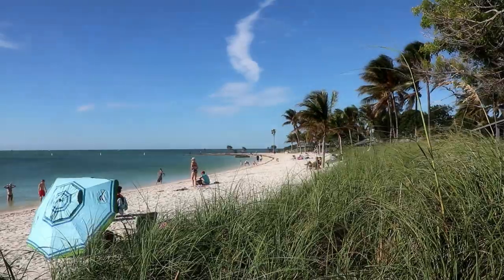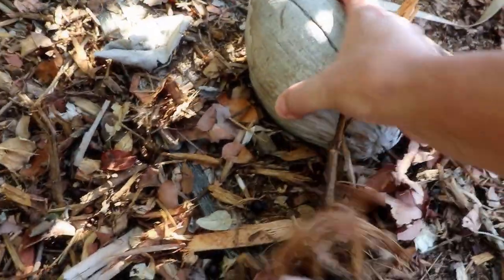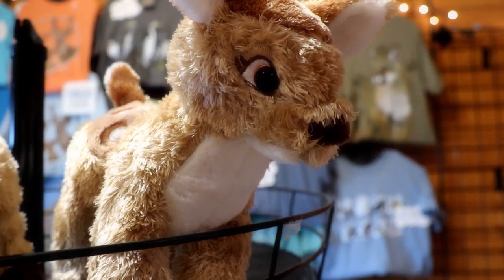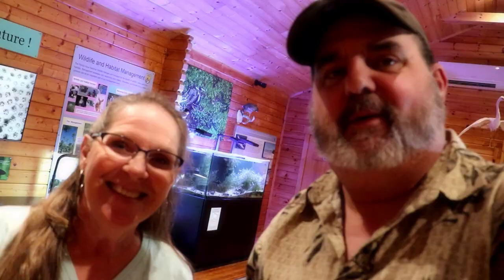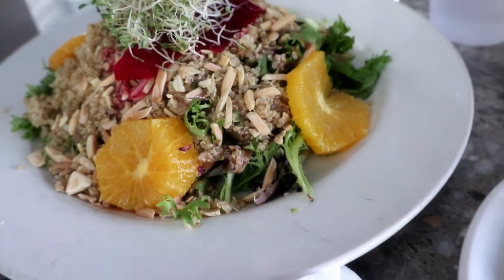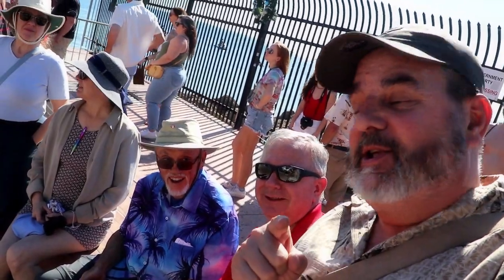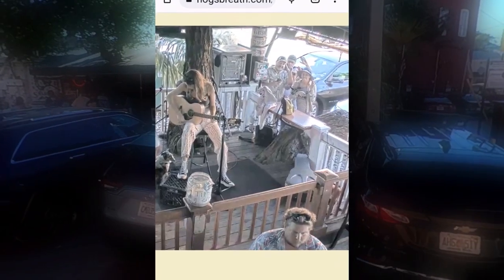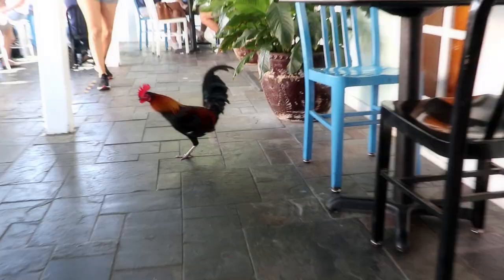Caribbean Cache Tour TWO - Episode 1 Key West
Join us as we search for geocaches in the eastern and western Caribbean. On the episode we headed to Key West for the day before boarding the cruise ship for the main tour.